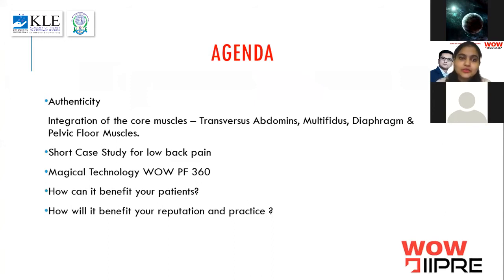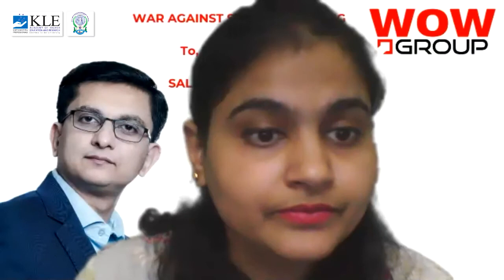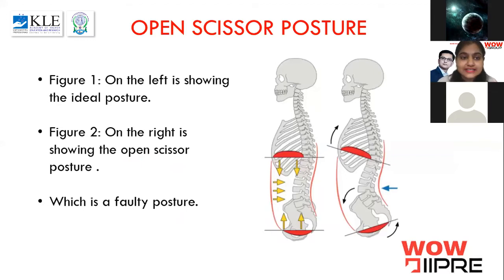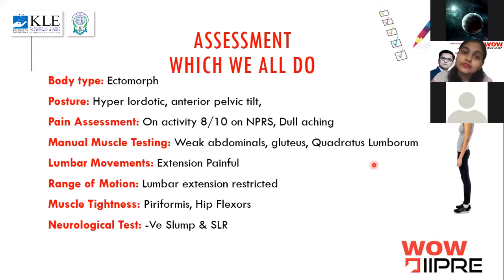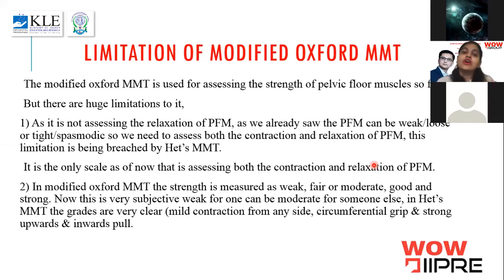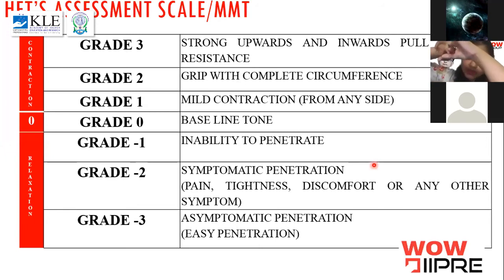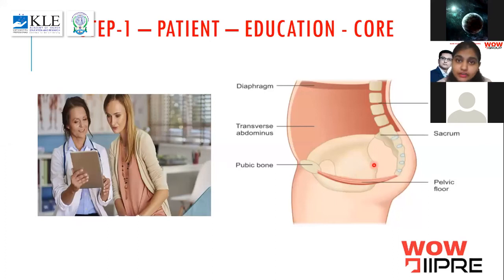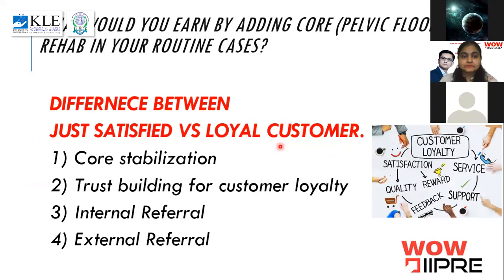10 Het Desai